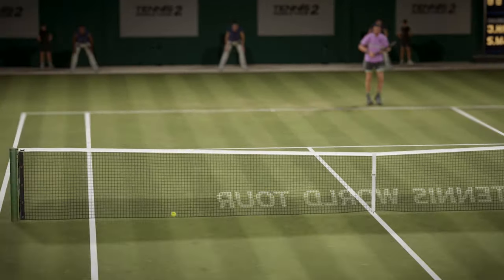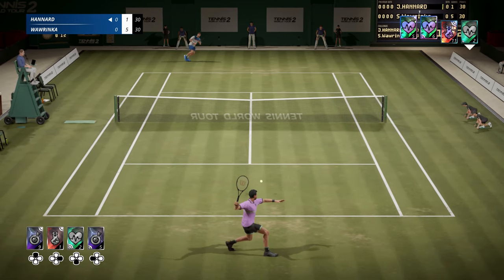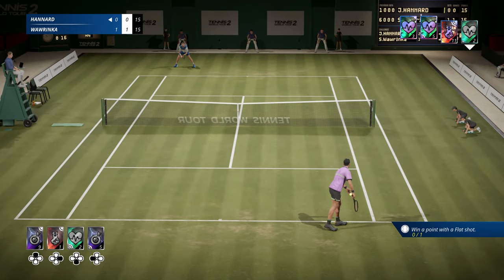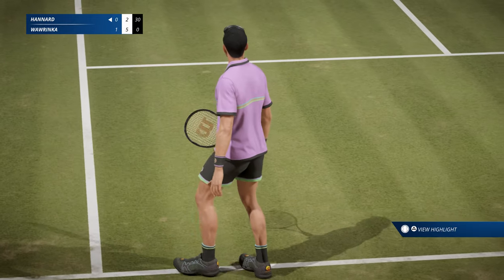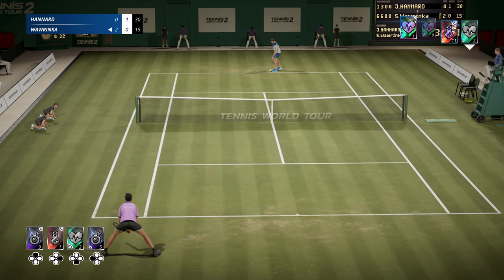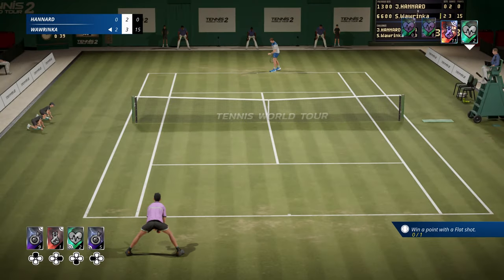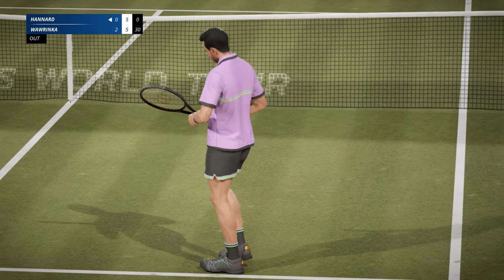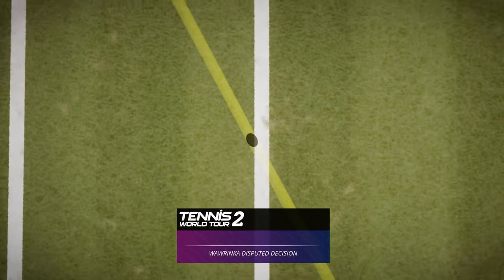Let’s Play Tennis World Tour 2 Career Mode #18 | STAN WAWRINKA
Let’s Play Tennis World Tour 2 Career Mode 2020 – the brand new tennis game for PS4 and Xbox One and also out on PC and Nintendo Switch. Join me in my Tennis World Tour Road 2 to World Number 1 Career Mode playthrough with my own character and let’s see if we can work our way all the way up to play the likes of Roger Federer, Rafael Nadal, Stan Wawrinka and Gael Monfils and go on to win Grand Slam titles and become the coveted world number 1 player!